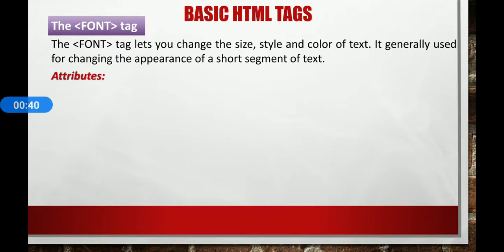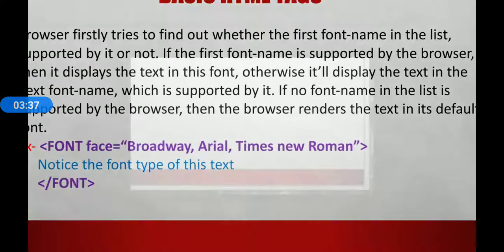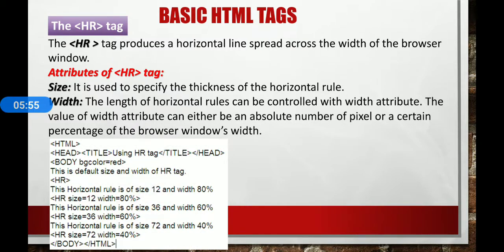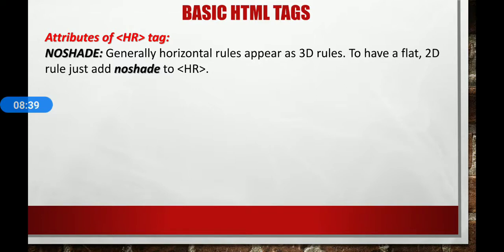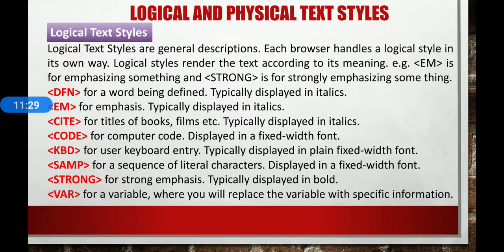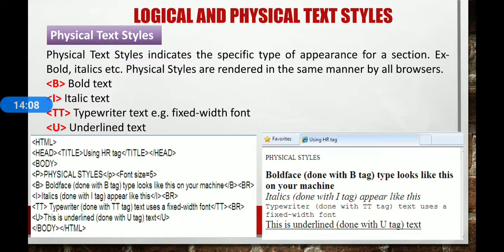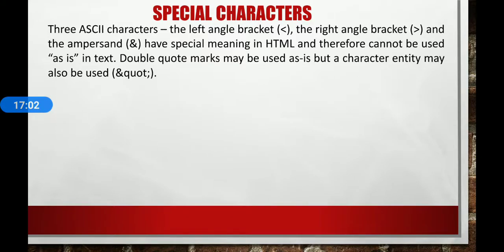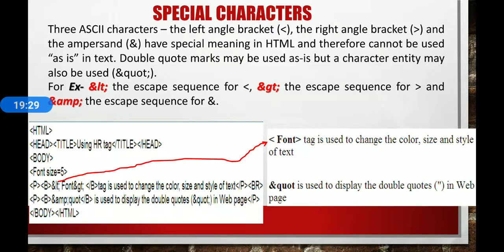Basic HTML Tags for class 10 CBSE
font tag, hr tag, logical and physical text style, special character in HTML for class 10 cbse